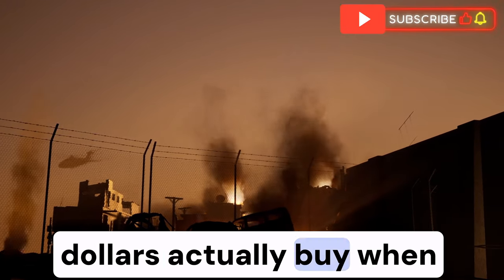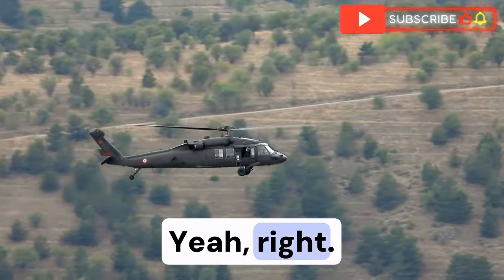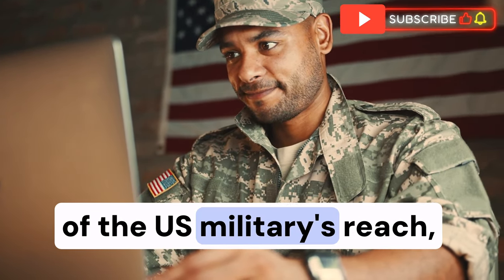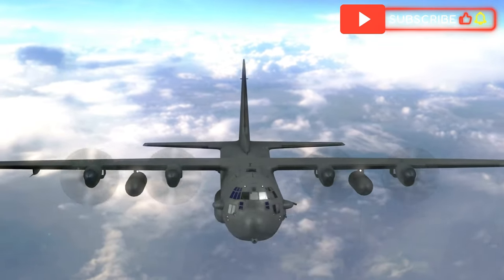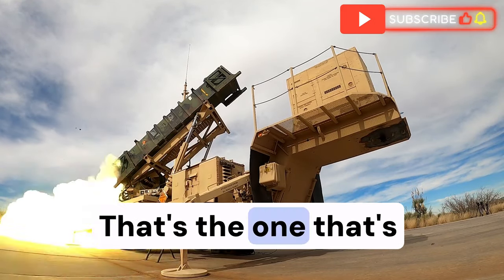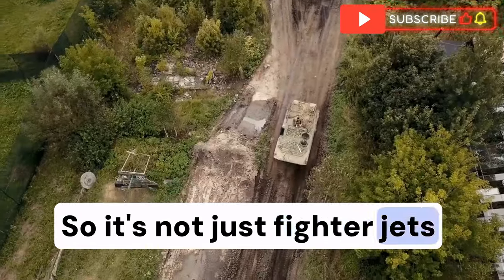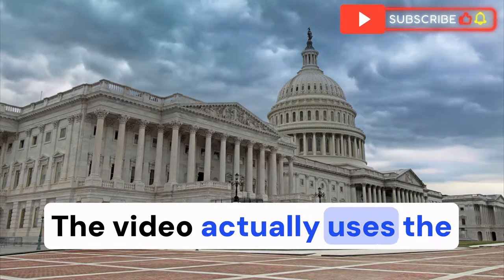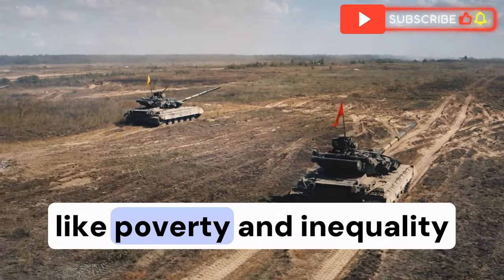"Why is the US Military Budget So High? Breaking Down the $858 Billion Cost":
In 2023, the US military budget soared to an unprecedented $858 billion—but where exactly does all that money go? In this video, we’ll take an in-depth look at the breakdown of US military spending, including personnel costs, operations, maintenance, procurement of new technology, and research and development for cutting-edge weapons systems.

We’ll explore the influence of major defense contractors like Lockheed Martin, Raytheon, and Boeing, and how their contracts affect the overall cost. From fighter jets and advanced missile systems to the hidden costs of global military operations, this video uncovers the true price of maintaining the world’s largest military.
"Why is the US Military Budget So High? Breaking Down the $858 Billion Cost":But does all this spending make the US safer? We’ll discuss whether the massive budget is addressing modern threats like cyber warfare, terrorism, and global security challenges, or if other areas like diplomacy and international aid deserve more attention.

Join us as we break down the $858 billion cost of the US military and the implications for global security.

 it is important to note that the information and visual content presented in this video are not officially endorsed by the U.S. Department of Defense (DoD). The appearance of DoD visual information does not imply or constitute DoD endorsement.